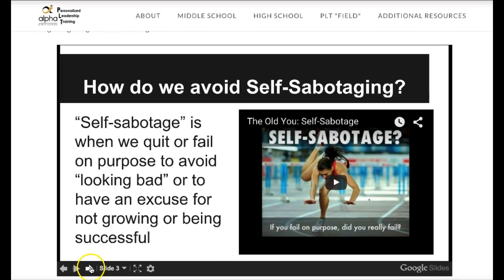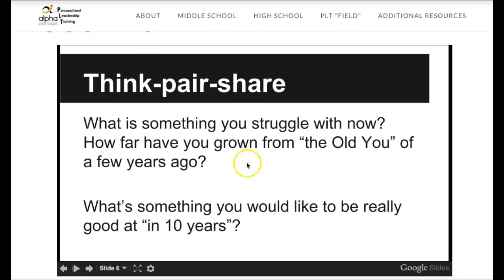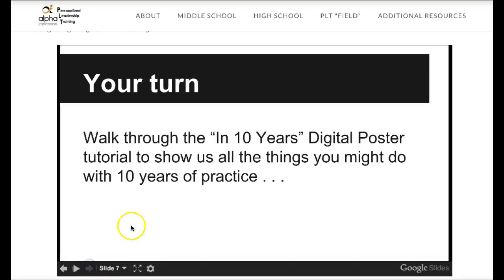PLT Differentiation: New Teachers, 2